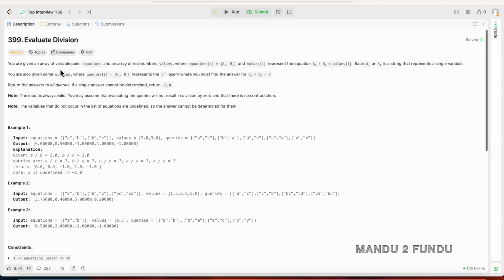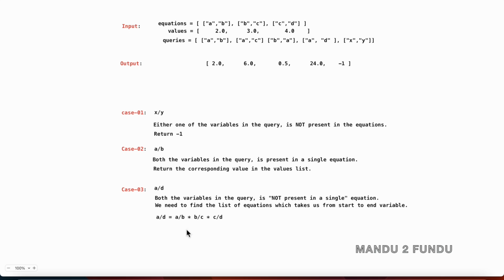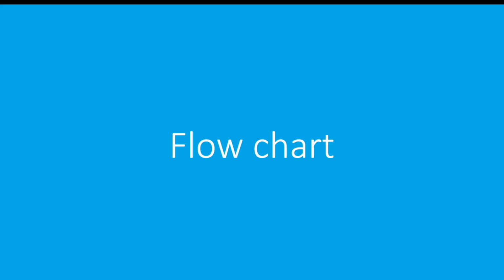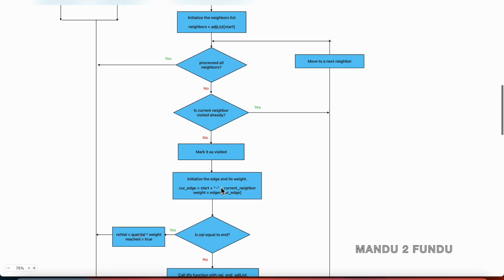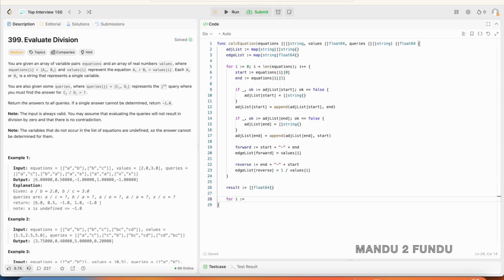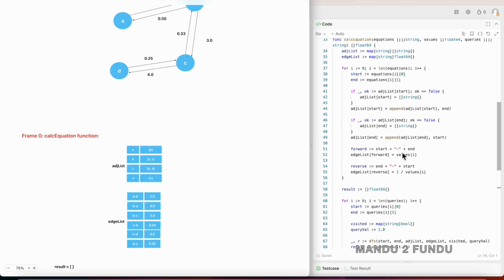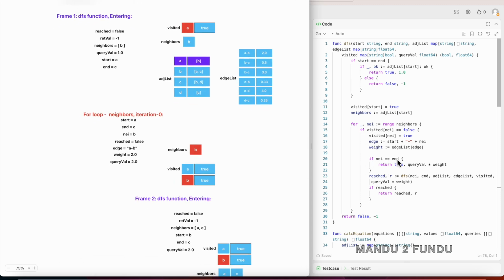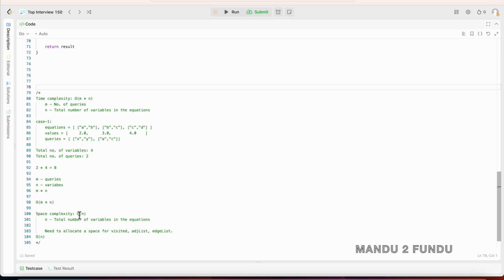LeetCode solution in Golang - Evaluate Division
00:00 - Introduction
00:08 - Problem Description
09:17 - Flow chart
15:28 - Coding
21:42 - Code walkthrough
30:01 - Time and Space complexity
31:51 - Thank you